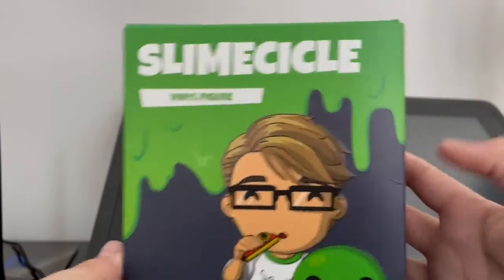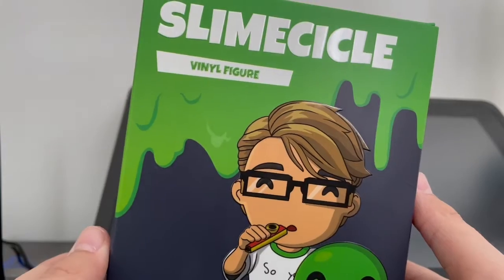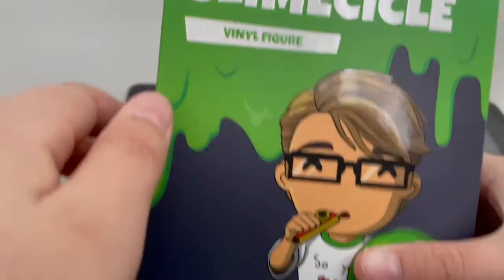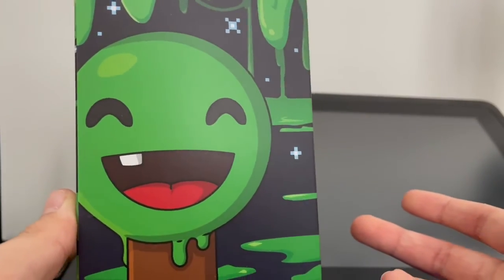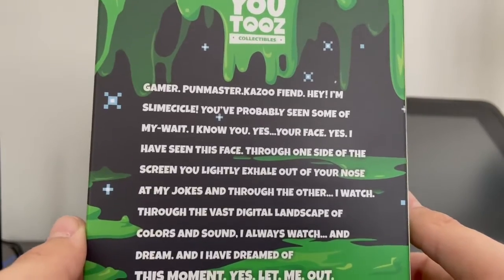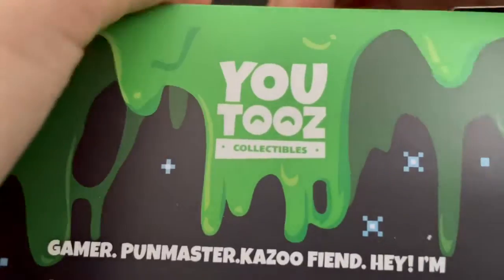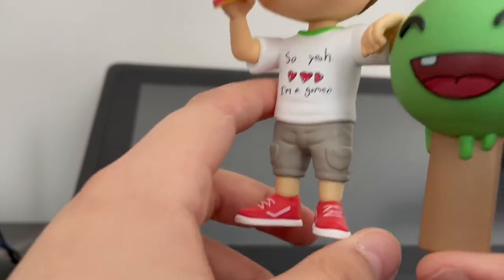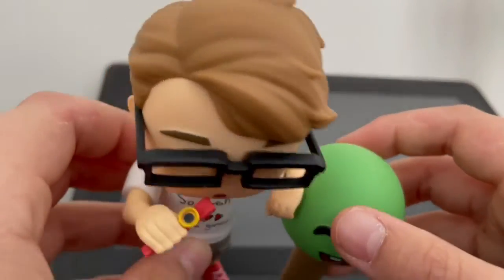Slimecicle Youtooz Figure Review!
Lol got u with the thumb nail. Ok bye